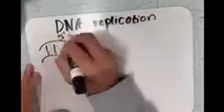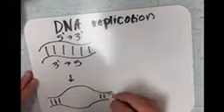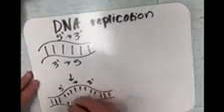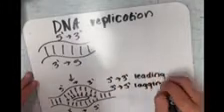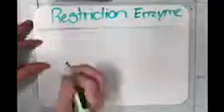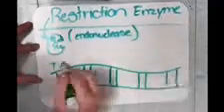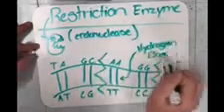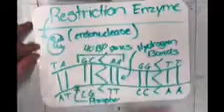DNA 101 biomed